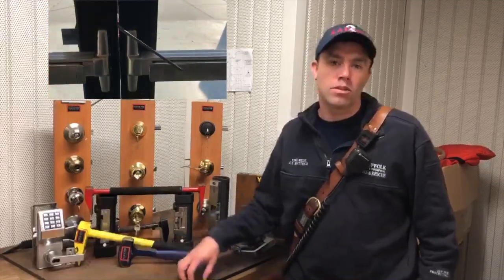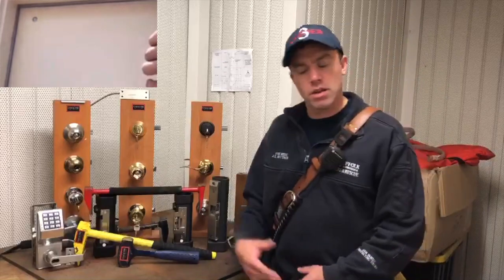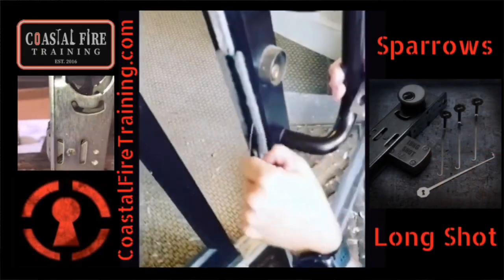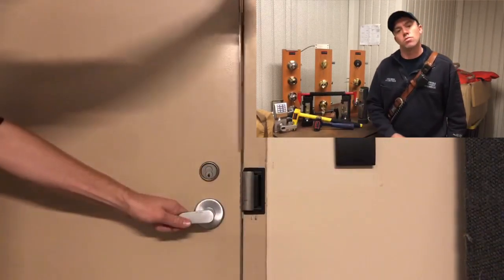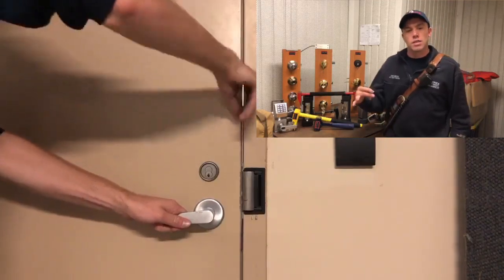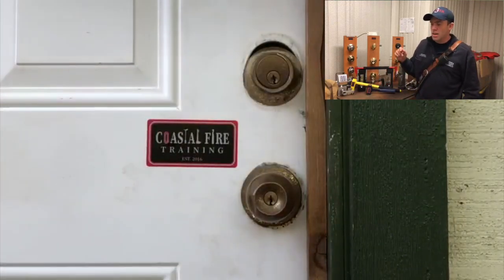FDIC 2020- Respectful Entry: Through-The-Lock & Beyond.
FDIC 2020 will take place on 6 days from Monday April 20th to Saturday, April 25th in Indianapolis. The class will be on Wednesday, April 22nd from 3:30 - 5:15 PM.

FDIC International offers 35,000+ Fire & Rescue professionals from 65+ countries around the world

Respectful Entry / Through - The - Lock is for the right time, in the right place, with the right application. Given these circumstances, which we all are commonly presented with. Get in safely, quickly and do your job.

"If you know how you will know when."

Size-up of the door, lock, frame and swing are key as well as practicing with your tools.